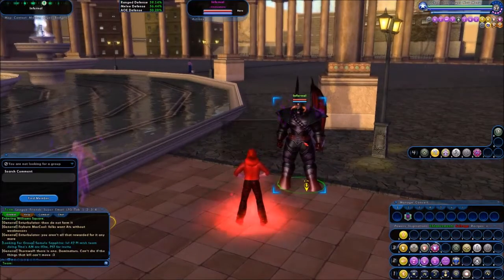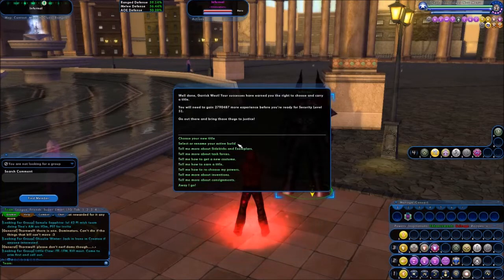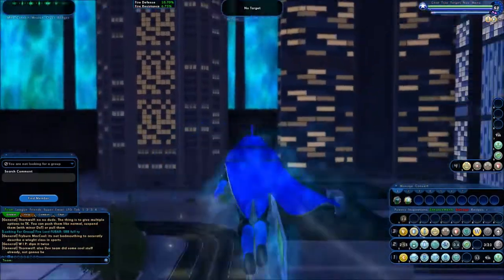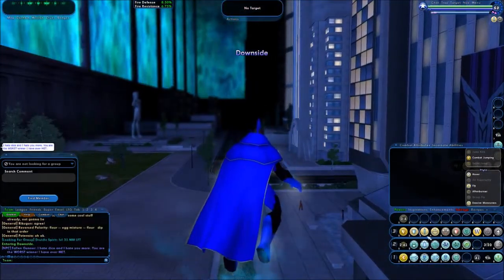City Of Heroes Builds Feature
This videos focuses on the Builds feature which can be accessed via Miss Atlas or any green icons on your map.
The builds feature allows you to use up to 3 different builds on your characters.